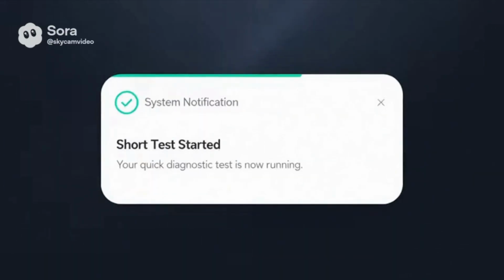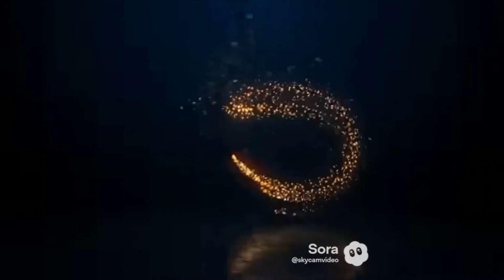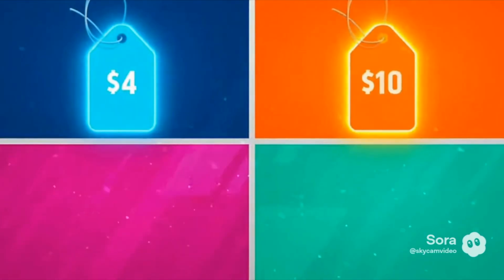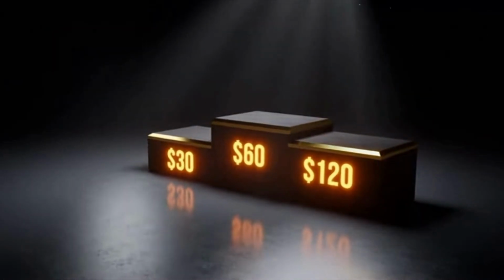How Much Does User Testing Pay 💵 | Make Money Online With UserTesting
If you’ve ever wondered whether User Testing is a real way to make money — and more importantly, how to make money online consistently with it — this video is for you.  I break down exactly how I approach the platform, the different ways contributors get paid, and what separates the smaller opportunities from the higher-paying ones.

Whether you’re brand new or already testing, I’m sharing the big-picture strategy that helps you understand how the system actually works without the fluff or hype.

In this video, I talk about the two main types of opportunities on User Testing, what you can realistically expect, and the mindset that makes the biggest difference when qualifying and earning.

I also explain why accuracy and consistency matter more than most people realize — and how building a solid reputation can unlock better opportunities over time.

Gear I'm using:

Sony MDR7506 Professional Headphones

Logitech Creators Blue Yeti USB Microphone

Logitech Zone 301 Wireless Bluetooth Headset with Noise-Canceling Microphone

DJI Mic Mini Transmitter

DJI Osmo Mobile 7P Gimbal Stabilizer

SmallRig RM120 RGB Video Light

RICOH THETA Z1 51GB Black 360° camera

GVM RGB LED Video Lighting Kit, 800D Studio Video Lights

Rode Wireless GO II Single Channel Wireless Microphone System

Canon EOS C100 Mark II

Canon EOS Rebel T6i Digital SLR